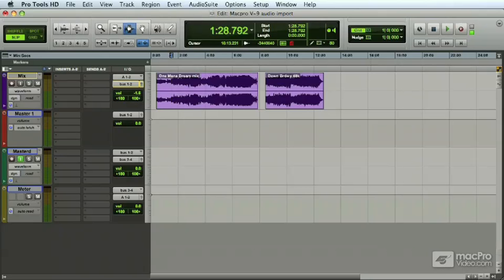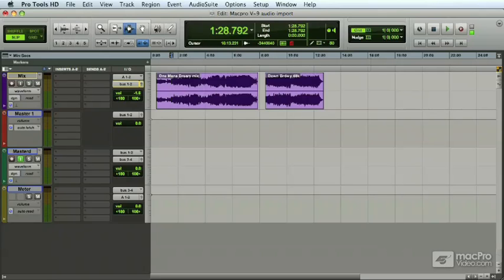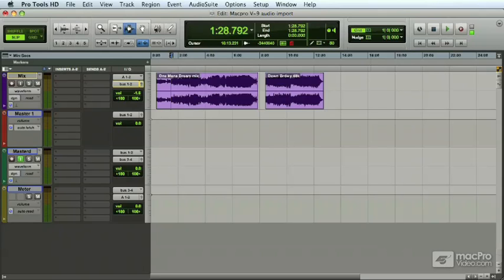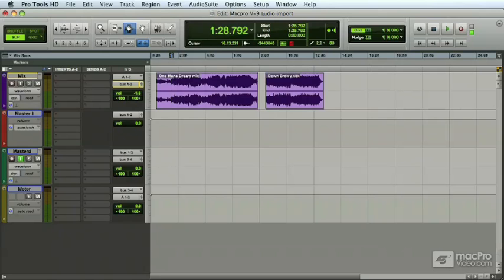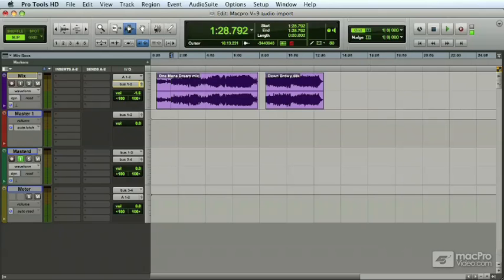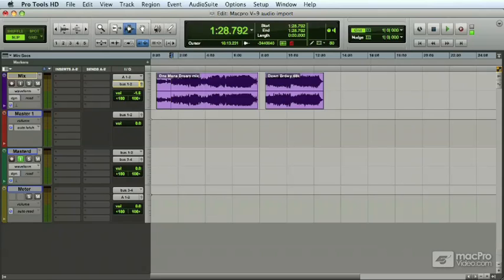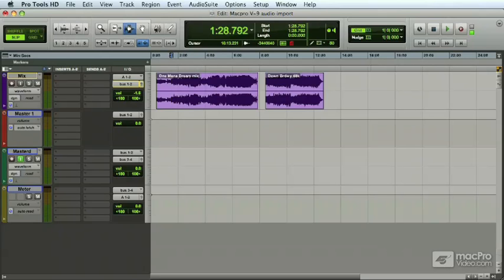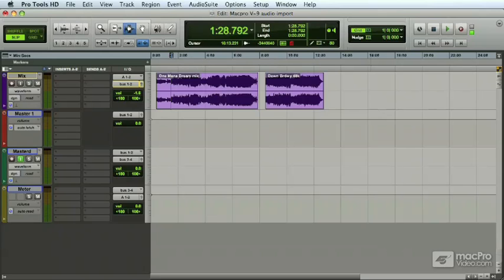Pro Tools 401: Mastering In Pro Tools - 15 EQ Overview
Pro Tools 401: Mastering In Pro Tools by Phil Magnotti
Video 15 of 65 for Pro Tools 401: Mastering In Pro Tools

Given the deep-insider Mastering concepts and secrets revealed in this title, this tutorial is suitable for people working with any DAW, from Pro Tools, to Logic, Live, and beyond.

"Pro Tools 401: Mastering in Pro Tools" begins with an actual mix. Phil begins the tutorial by cleaning-up a mix and preparing it for the mastering process. Along the way you'll learn valuable skills like how to prepare and bounce stem files, and even how to properly calibrate your monitors so you know you're hearing the sound the way you should be!

Next, Phil takes you through a few of the indispensable tools he uses in his Mastering workflow. From there you'll move on to explore Peak Limiting, Dithering and Noise Shaping in full detail.

You've heard that compression is the center-piece of all audio mastering, but you've probably spent a lot of time wondering why. Wonder no longer, because Phil next takes you on a tour de force through the process of properly compressing the dynamic range of your master. You'll learn how to use standard and multiband compression, how to us Mid/Side compression, and a few other valuable tips like using de-essers and Dynamic EQ.

Towards the end of the program, Phil gets into the nitty-gritty of using Filters and EQ, analyzing signal flow and plugin chains, simulating the analog sound of tape, and then burning your final master disc.

This is a comprehensive tutorial, but you don't need to watch the entire show. Use the detailed menus and keyword search functions to quickly find topics of interest. For a full list of this tutorials topics, see the Table of Contents.

Although this tutorial was created in an earlier version of Pro Tools, the techniques and concepts covered in this collection of tutorial-videos are timeless and relevant to Pro Tools 10 and beyond.